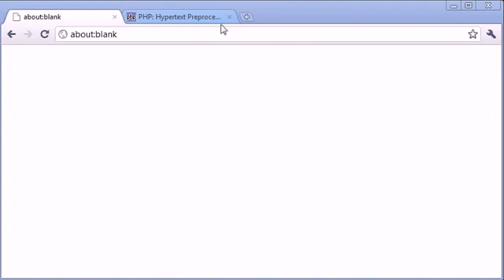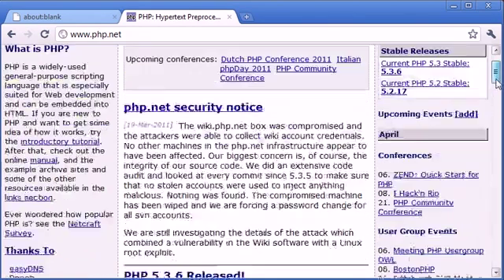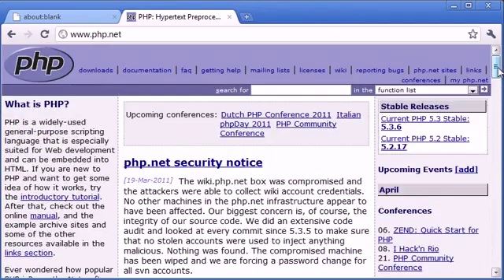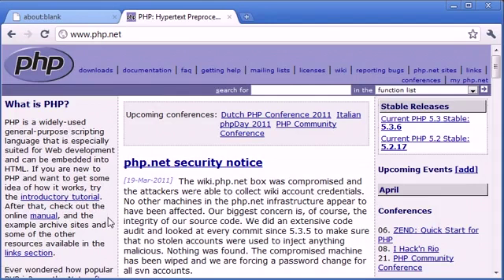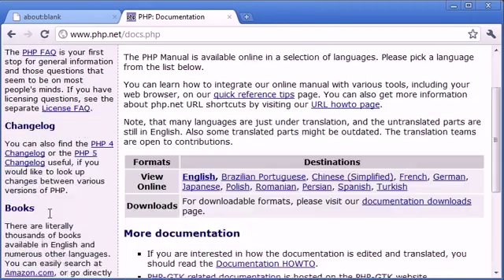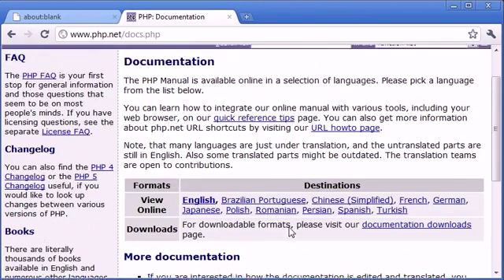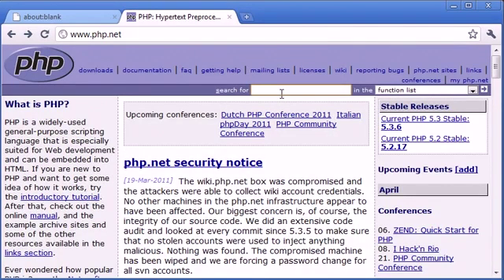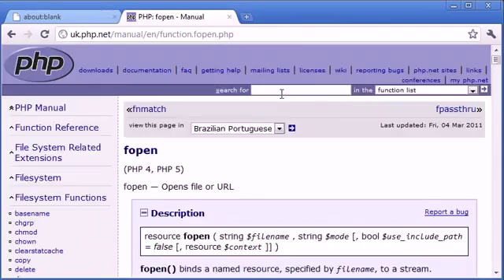_Beginner PHP Tutorial - 1 - Introduction to PHP_‏